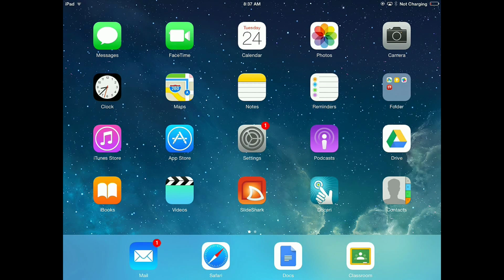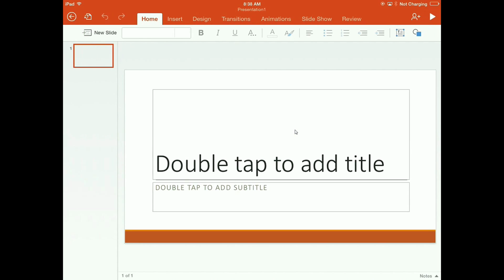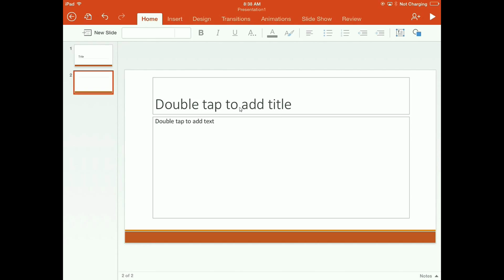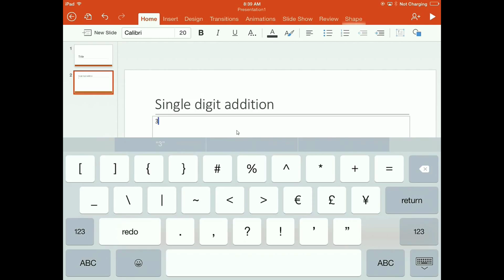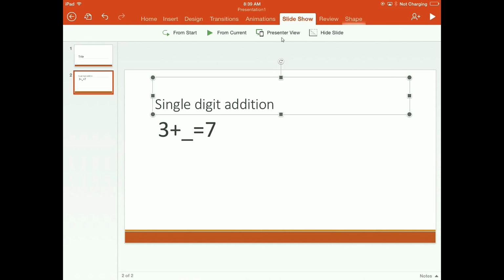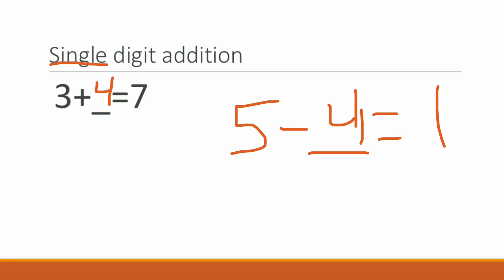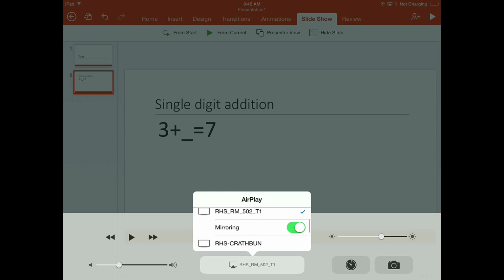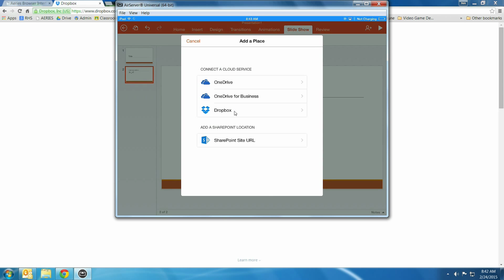Tech Tips 15 - Power Point for iPads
This video takes you through the process of displaying PowerPoint presentations from your iPad.